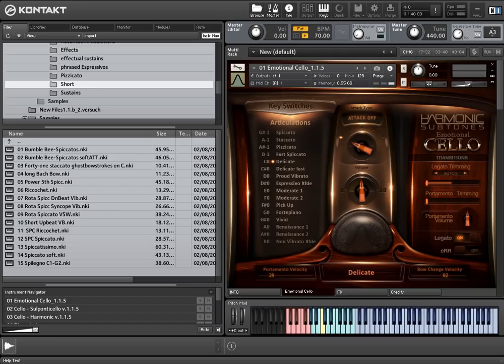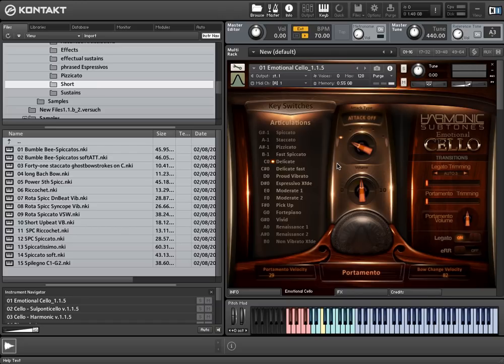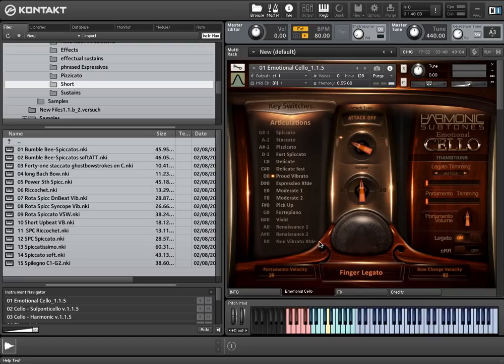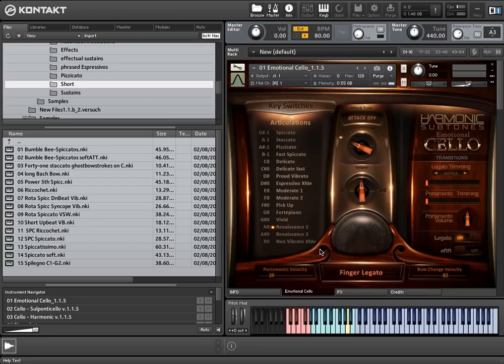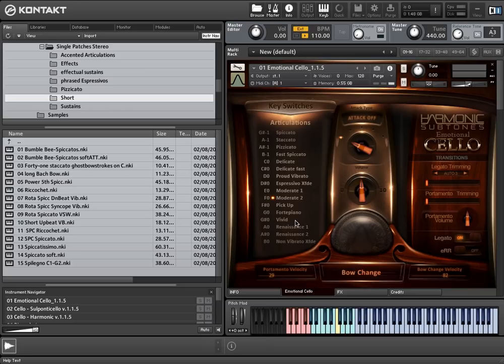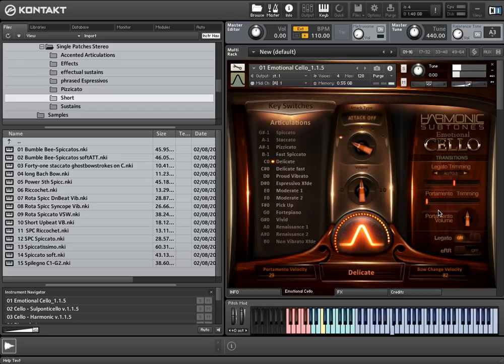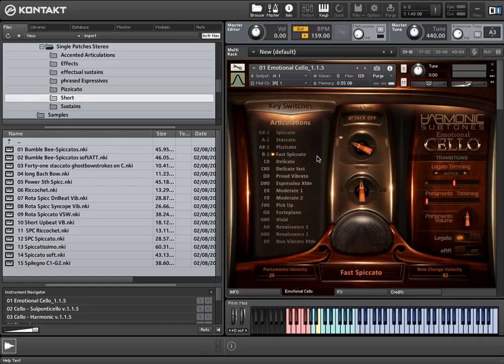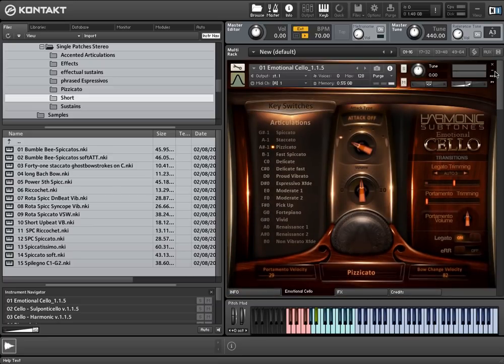Best Service Emotional Cello - Walkthrough 1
A new kind of virtual instrument, created by Harmonic Subtones to be used with Native Instrument's Kontakt 5 Player. Because of its powerful and simultaneously exceptional emotional sound, it opens up previously unknown verbal dimensions for the work with samples.